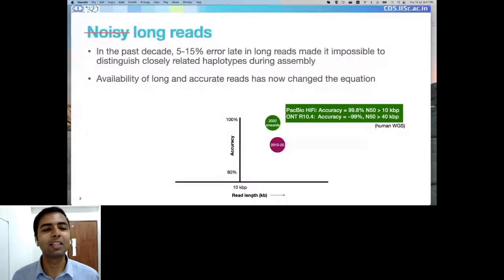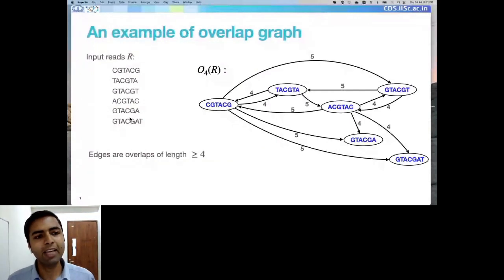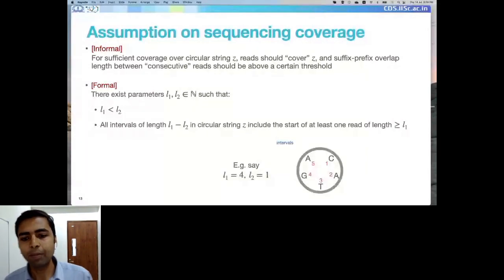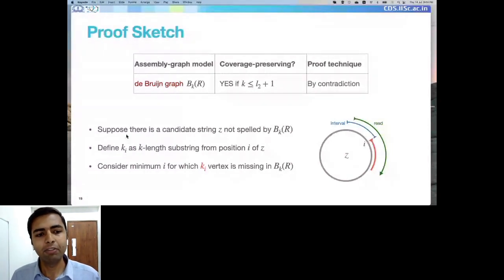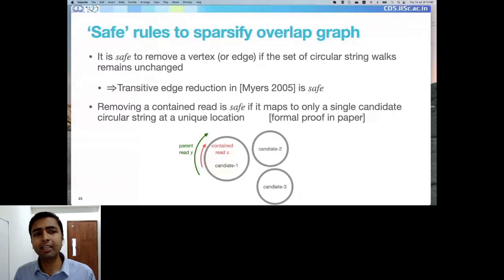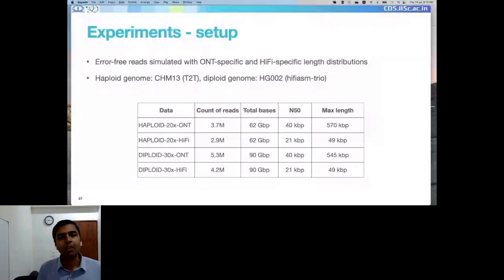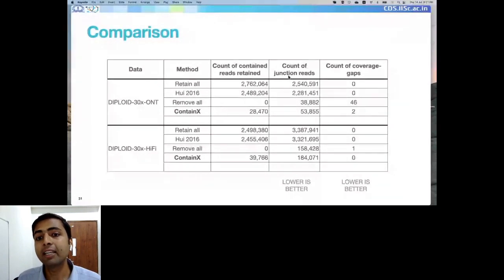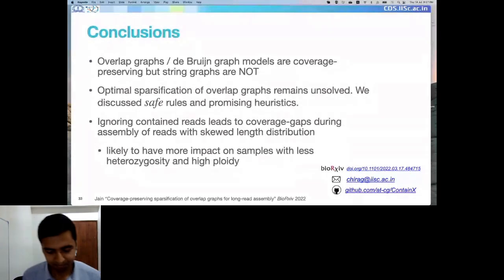Revisiting string graph model for long-read... - Chirag Jain - MICROBIOME - Keynote - ISMB 2022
Revisiting string graph model for long-read assembly of genomes and metagenomes - Chirag Jain - MICROBIOME - Keynote - ISMB 2022